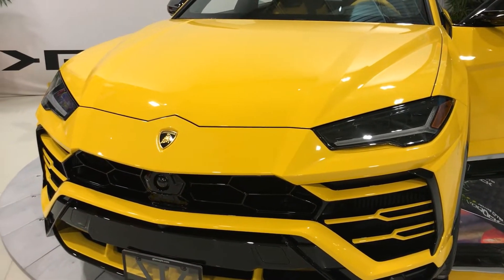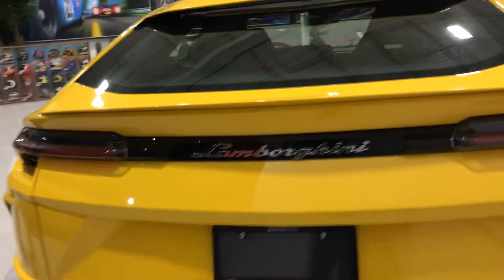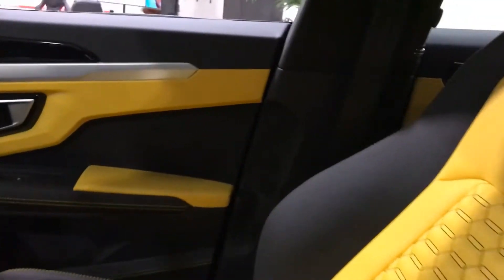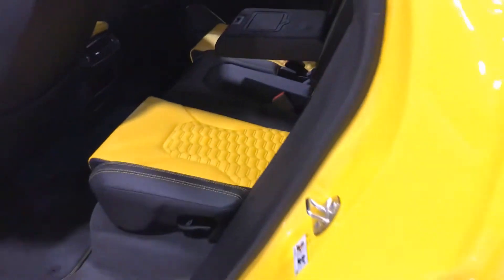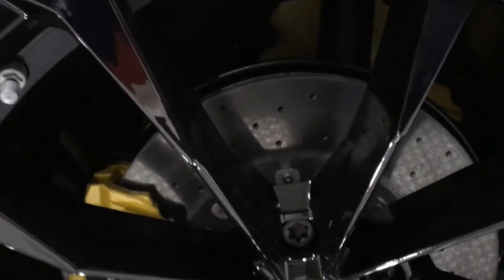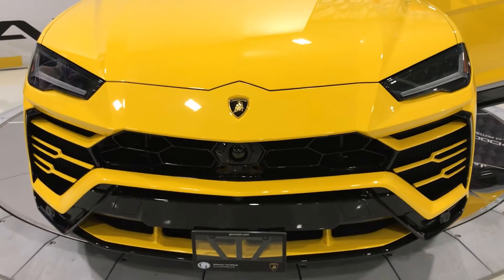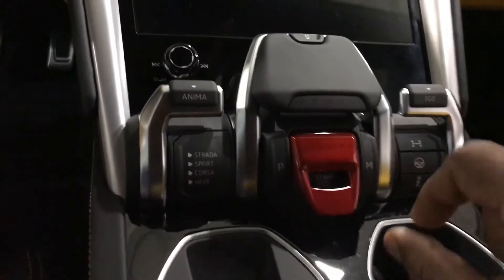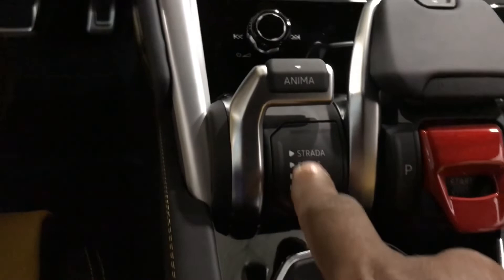2019 Lamborghini Urus Exterior and Interior Walk-around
My first experience with Lamborghini Urus. What a SUV.   Even this is a Lamborghini, it has a 4.0 L twin-turbocharged V8, not a naturally aspirated V10 or a V12. It is said that the engine is similar to Audi S model.
Well, this is absolutely a gorgeous SUV. At US $ 200,000.00 it better be.